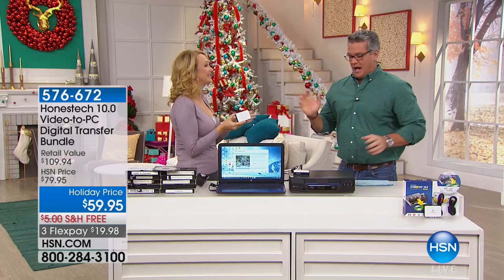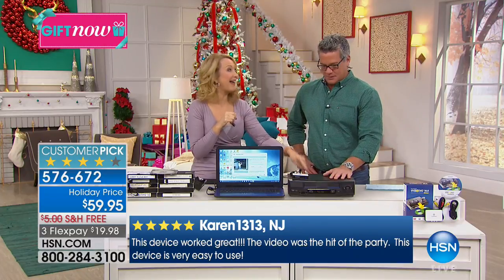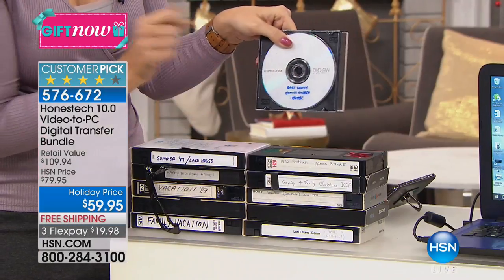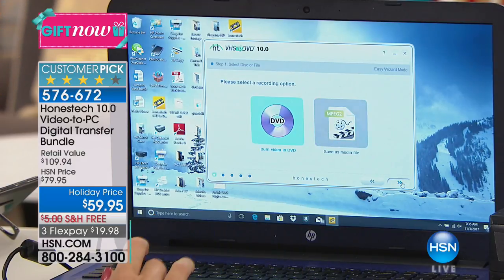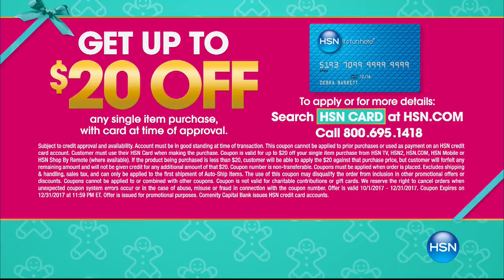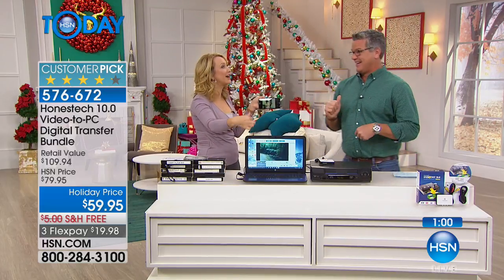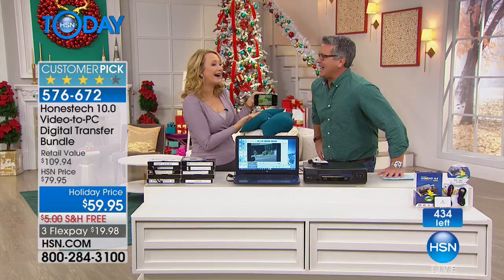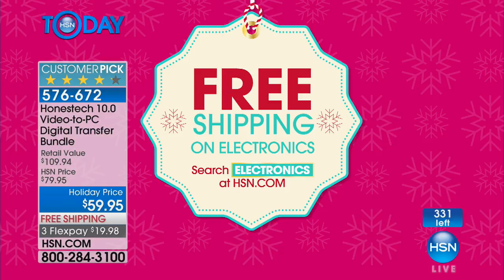Honestech 10.0 VideotoPC Digital Transfer Bundle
Honestech 10.0 VideotoPC Digital Transfer Bundle with Movavi Video Editor Software
Memories of your wedding or perhaps your child's graduation trapped in an old VHS tape? Old videos can...